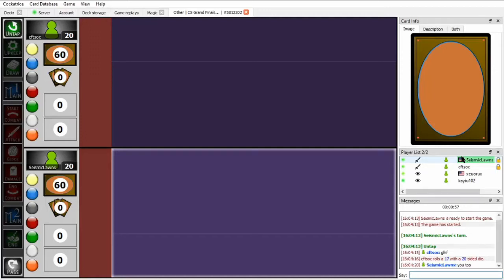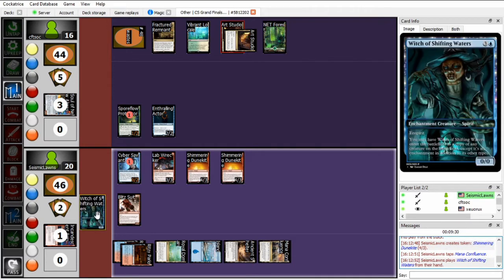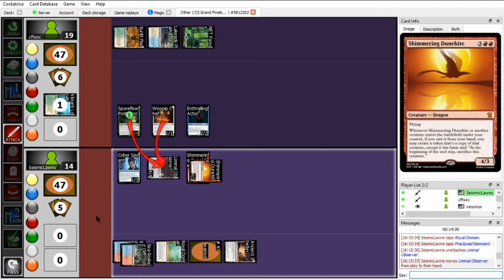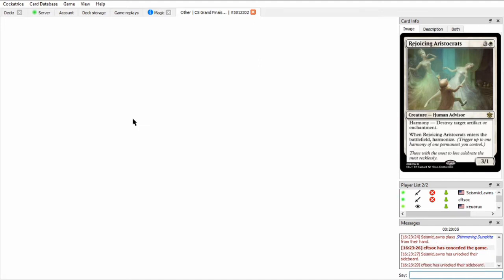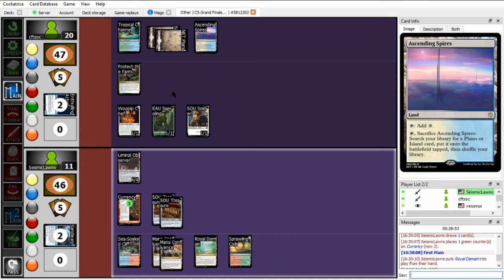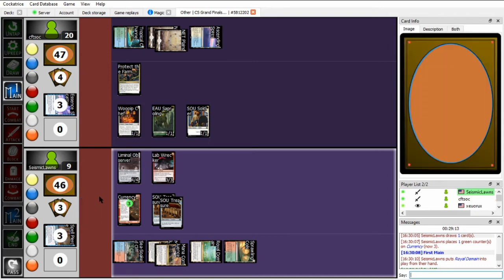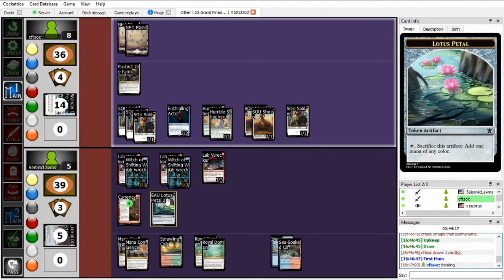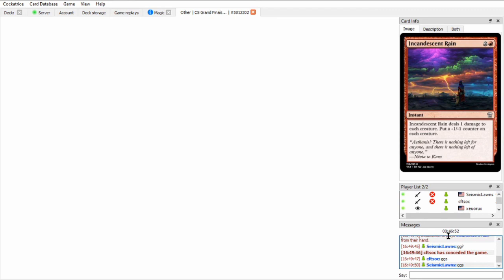Grin's Gore Dome FINALS - Seismic Lawns (URC Full Automation) Vs. Cftsoc (4c Harmonize Together)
Finals Match for the Grin's  Gore Dome tournament for the Custom Standard format.

The art on the left is by BMJ-Metalik and can be found
The art on the right is by Christine Schultz.

What is Custom Standard? Custom Standard is a rotating Magic: The Gathering format made entirely out of custom sets. The current rotation consists of Rakoa, Eralou, Scriptures of Urshad, Netropolis, and Vastuum.